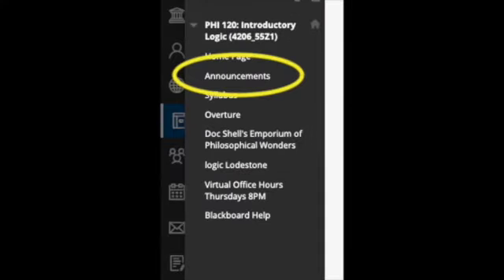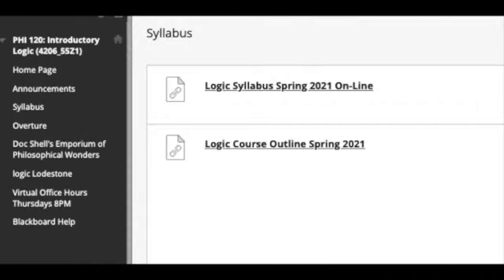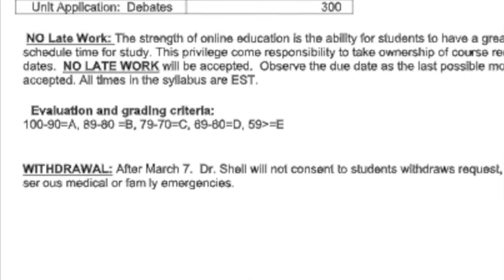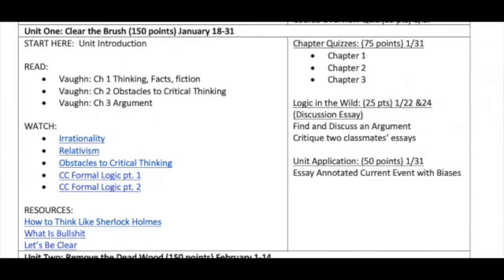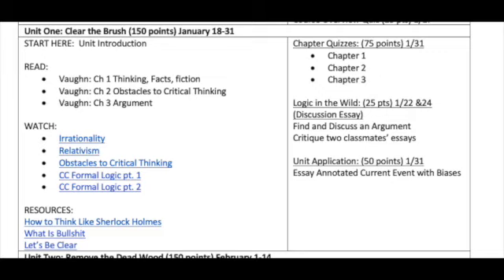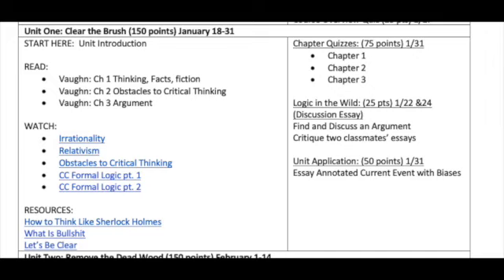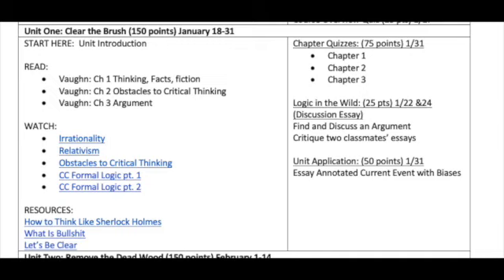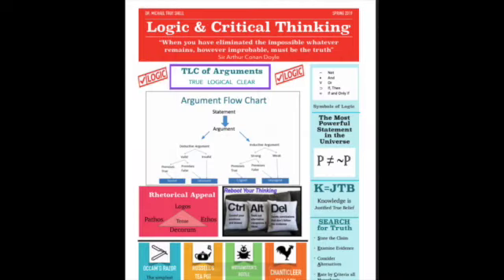Logic Course Overview and Expectations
This video is about Logic Course Overview and Expectations